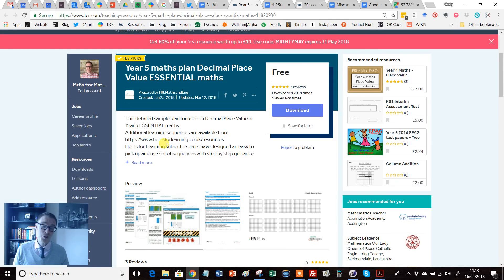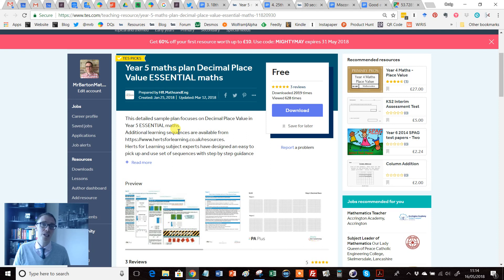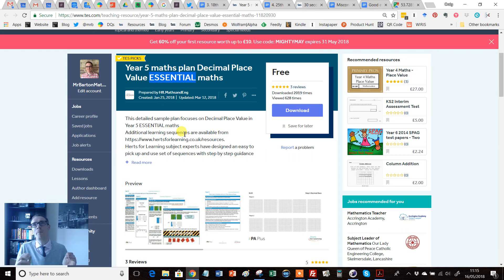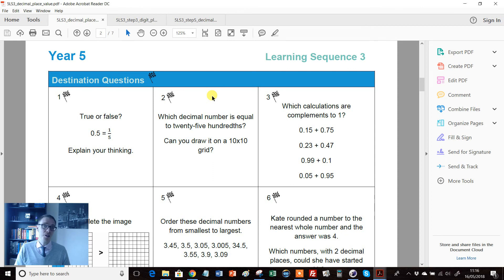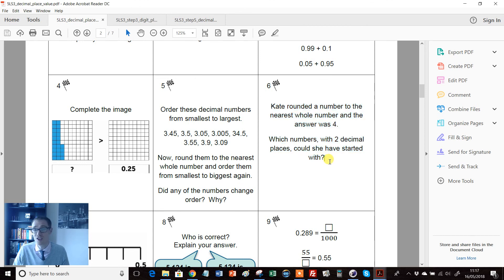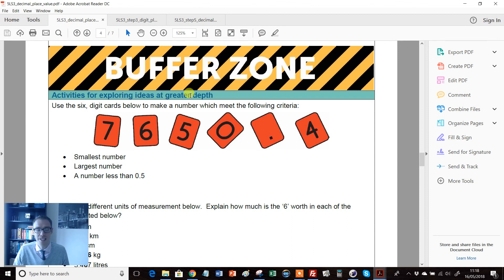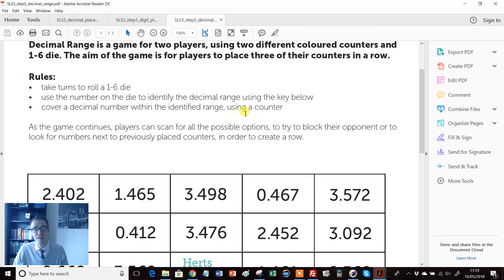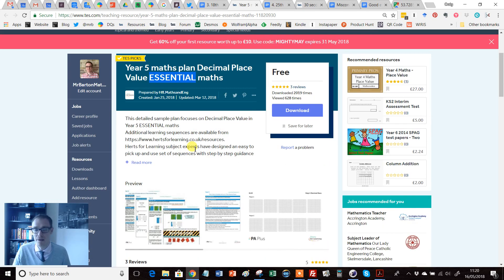Decimal place value - Essential maths: TES Maths Resource of the Week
As a secondary school teacher, in the last few years I have made a conscious effort to learn much more about the maths students do in primary school. And every time I do, I am simply blown away, not only by the breadth of topics and concepts that students cover, but also by the depth in which they cover them. Doing this has helped me in two ways. Firstly, I am now better informed as to the maths my Year 7, 8 and 9 students have experienced so I can start teaching them from where they actually are, and not where I thought they would be. But secondly, it gives me a whole new world of resources to download, adapt and use in my lessons. Take this beauty on decimals and place value, for example. It is essentially an entire unit of work, resources with activity, questions, prompts, teacher notes, supporting materials and more. It is wonderful.

This resource is an essential planning tool. It moves us away from thinking that the optimal unit of planning is the lesson towards considering an entire sequence of lessons. And everything we could need is here. I particularly like the Destination Questions. I have found that planning with the end goal in mind to be useful in structuring my thoughts and lessons, and this selection of questions, which are signposted throughout the document, is excellent, including:

Kate rounded a number to the nearest whole number and the answer was 4.
Which numbers, with 2 decimal places, could she have started with?

and

Which calculations are complements to 1?
0.15 + 0.75
0.23 + 0.47
0.99 + 0.1
0.05 + 0.95

We also have speaking frames, and brilliant games in the form of Digit Placement and Decimal Range. This is an absolutely superb collection of resources.

Craig Barton